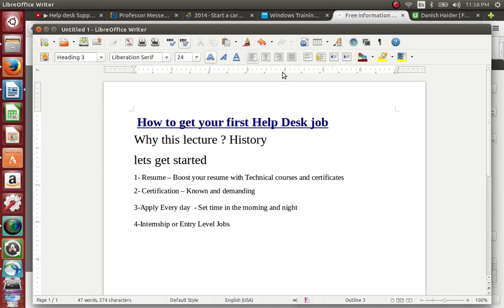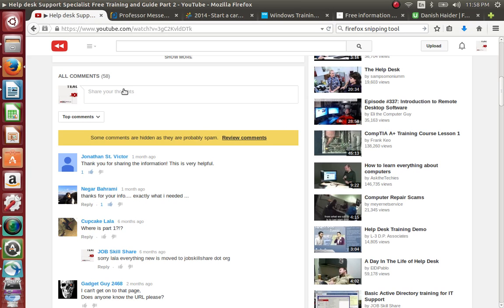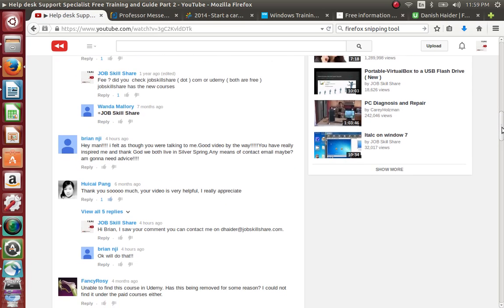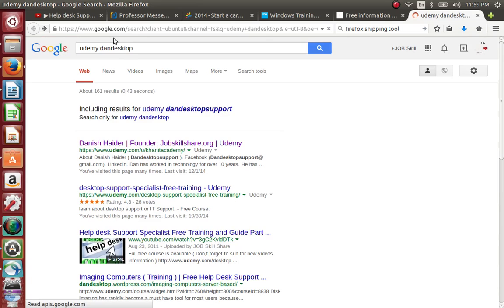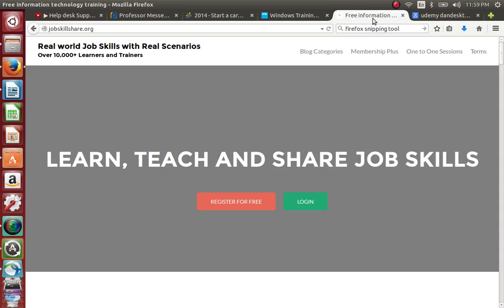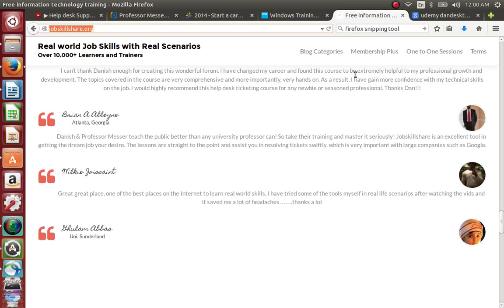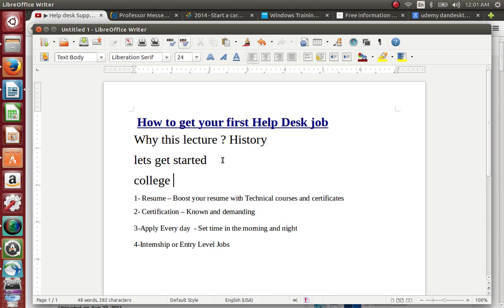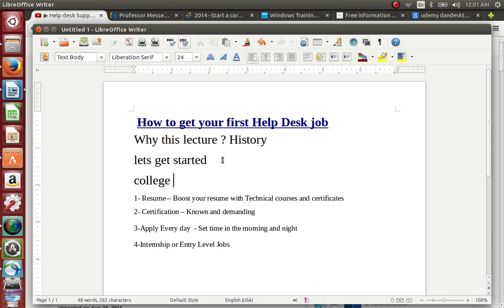How to get first Help Desk job